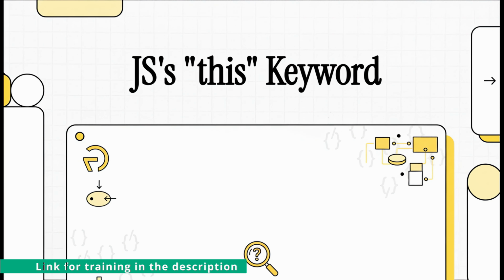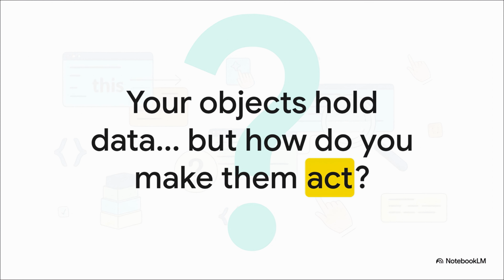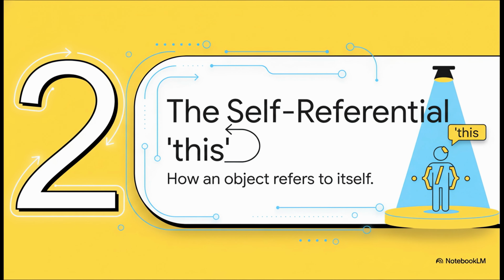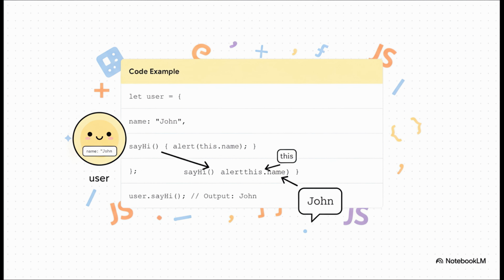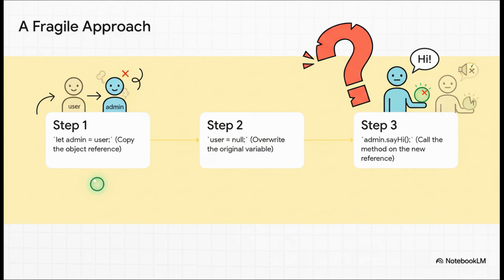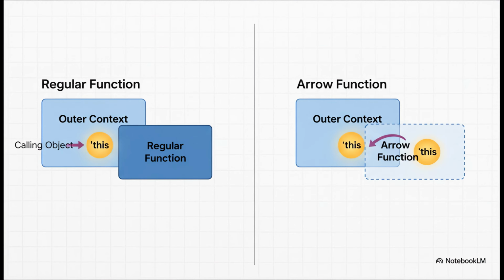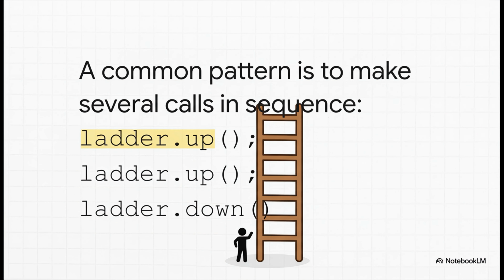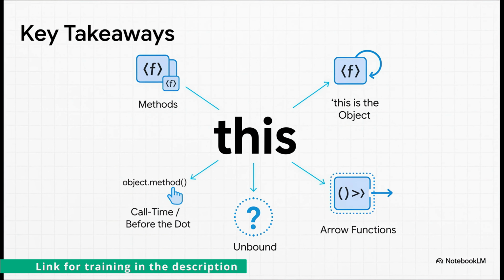The keyword this in JavaScript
🎯 The million-dollar question: What is this in JavaScript and why does it behave this way? In this video, we'll break down a keyword that confuses even experienced developers. You'll learn simple rules that determine the meaning of this in any situation.

Understanding this is not academic knowledge, but a practical skill for working with objects, classes, event handlers, and modern frameworks. After this video, this will no longer be magic to you!